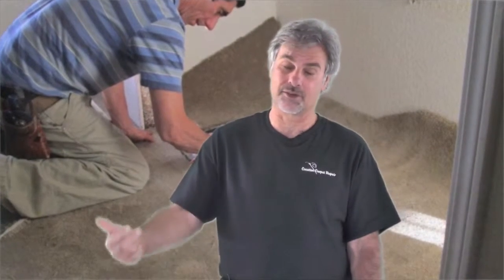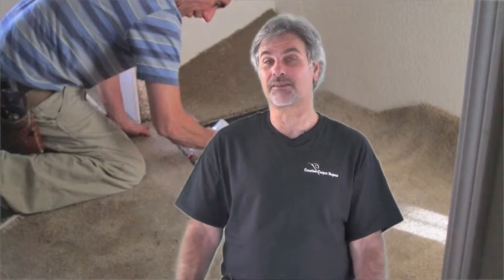Temple City Carpet Patch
Temple City Creative Carpet Repair

Temple City Creative Carpet Repair is here to patch up your carpet. No matter if the dog dug a hole, or the kids cut the nap. If it's a burn or a rip, or even an unremovable stain.

Patches are great solutions for a number of carpet damage problems.  Our carpet repair experts can handle patching any kind of carpet no matter where it is installed.

Give us a call and we'll set up an appointment at a time that fits your schedule and we'll arrive on time.  We can then suggest repair options and you'll receive a no-obligation bid.

If you like the price, we'll get to work right away and soon your carpet will look fresh once again.

Best of all, we cover our work with a 100% unconditional, unlimited, lifetime labor guarantee.